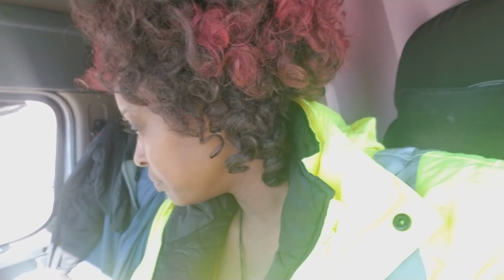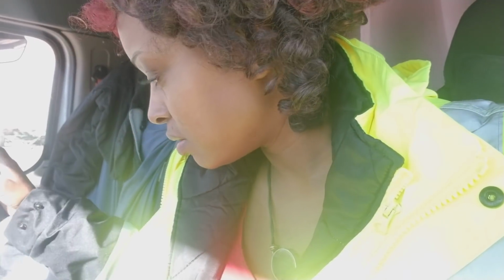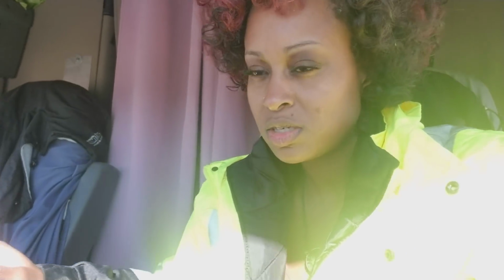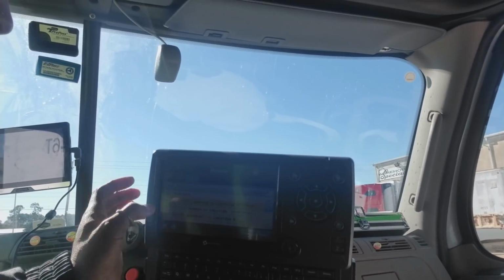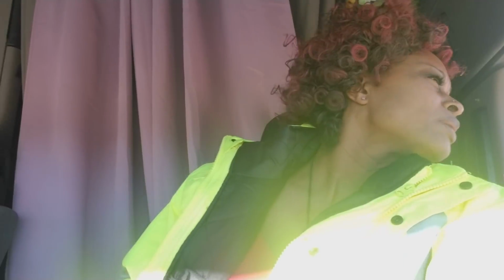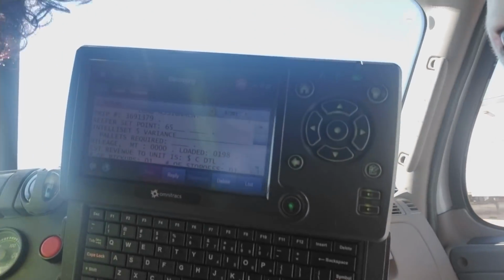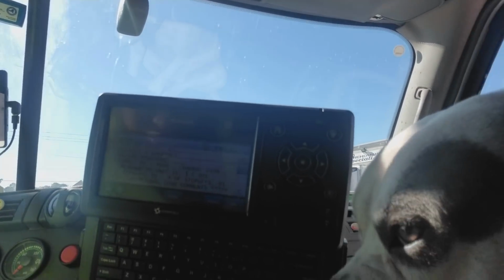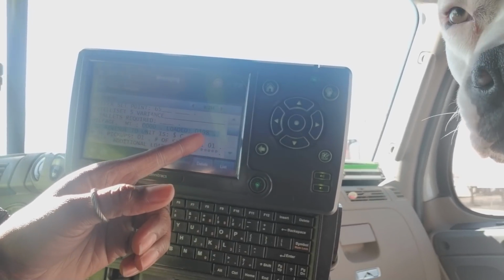Trip Planing: Lets talk about money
**Maximize Your Trucking Revenue: Smart Fueling Strategies for Truckers 🚚💰**

How and when you fuel your truck can significantly impact your revenue as a trucker. Here are some essential tips to boost your earnings:

1. **Monitor Fuel Prices**: Stay informed about fluctuating fuel prices. Fuel up at locations with lower rates to maximize savings. A little research can lead to substantial long-term benefits.

2. **Create a Fueling Strategy**: Tailor a fueling strategy that suits your needs. Some truckers prefer truck stops, while others choose convenient fueling stations on their routes. Factor in convenience, amenities, and loyalty programs when selecting your fueling spots.

3. **Enhance Fuel Efficiency**: Prioritize fuel efficiency by maintaining your truck's engine and minimizing idle time. Adopt fuel-efficient driving techniques, like smooth acceleration and deceleration, to further improve your mileage.

4. **Choose Off-Peak Hours**: Fuel during off-peak hours to reduce wait times at the pump. This is especially helpful for truckers on tight schedules, allowing for more time on the road.

5. **Utilize Fuel Card Programs**: Explore fuel card programs offered by trucking companies or fuel providers. These cards often come with discounts, rewards, and perks that can lead to significant savings.

Remember, every penny saved on fuel contributes to your bottom line. Plan your fueling strategy wisely and make informed decisions to maximize your trucking revenue!